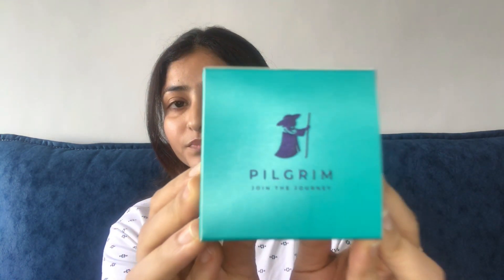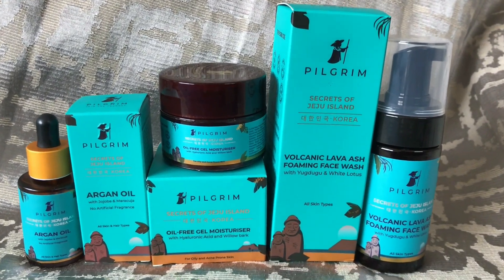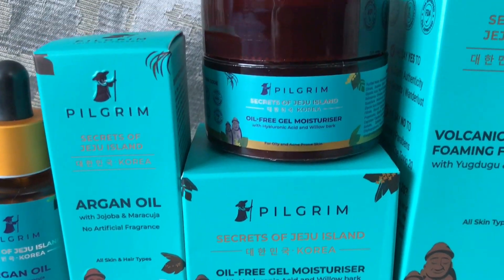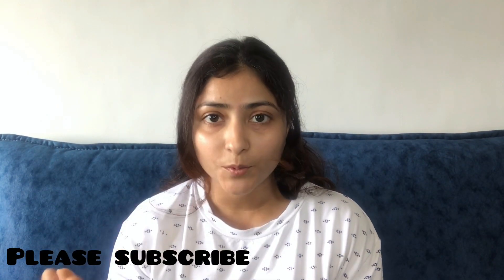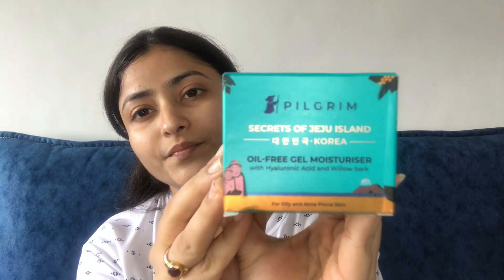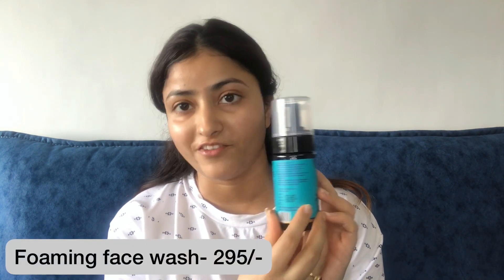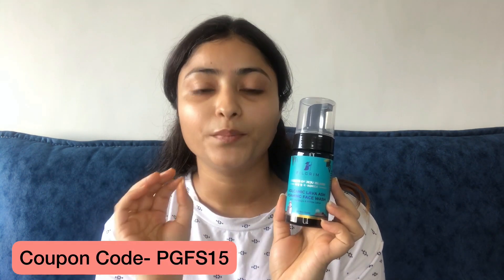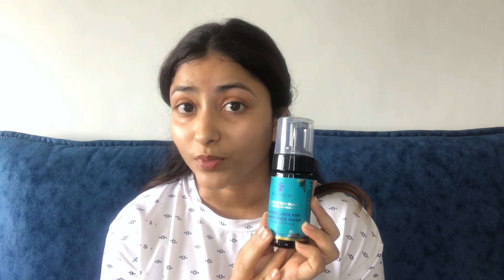Review | Argan Oil, FaceWash, Moisturiser | PILGRIM-Secrets of Jeju Island | Korean Skincare Product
Argan Oil, Volcanic Lava Ash Foaming Face Wash, Oil-free Gel Moisturiser | Review and Demo | PILGRIM- Secrets of Jeju Island | Korean Skincare Products | Laveena’s Lovely Life |

Pilgrim India
Skin & Hair Care
Secrets of Jeju Island, Korea

Hey buddies..👋👋

Here i am reviewing Pilgrim’s skin & hair care products.
Pilgrim products are 100% vegan, cruelty free, parabens & sulphate free and FDA approved that avoids all Toxic 20 chemicals.

Products mentioned:

💚Volcanic Lava Ash Foaming Face Wash With Yugdugu & White Lotus

💚Oil-free Gel Moisturiser With Hyaluronic Acid and Willow Bark

💚Argan Oil With Jojoba & Maracuja

Don’t forget to watch my videos 😊👇🏻👇🏻